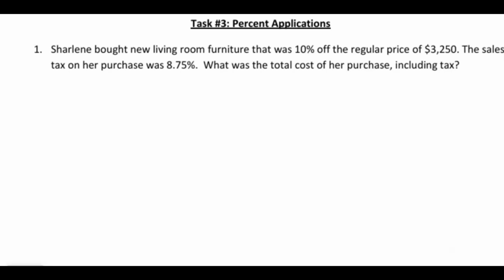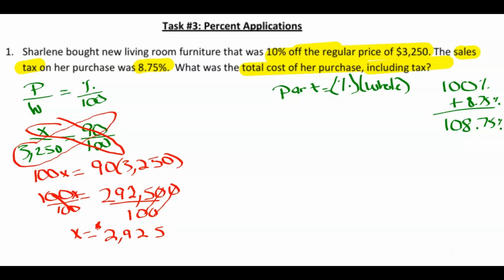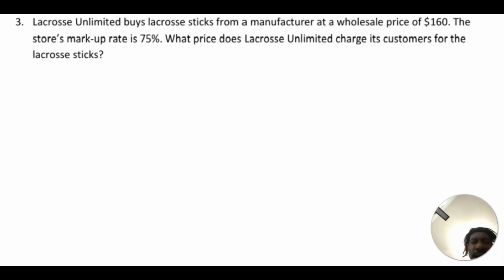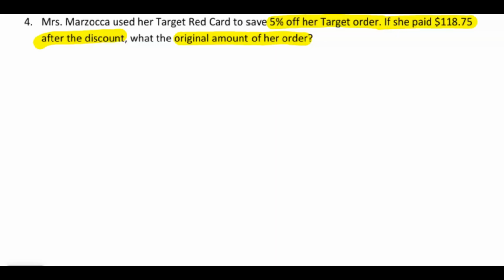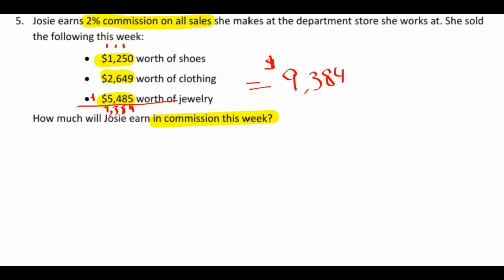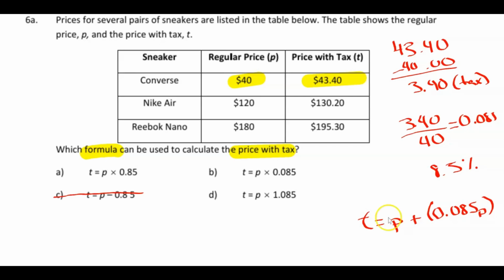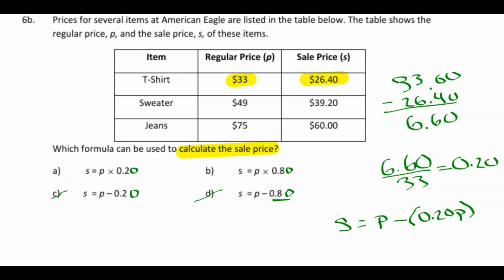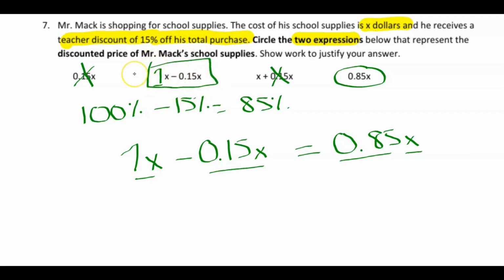Test 8: Task 3 | Percent Applications